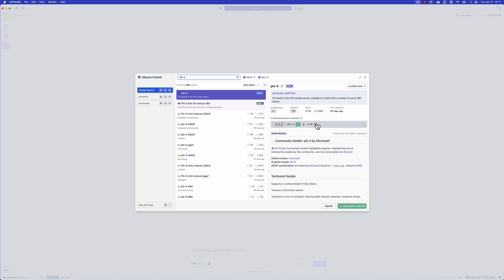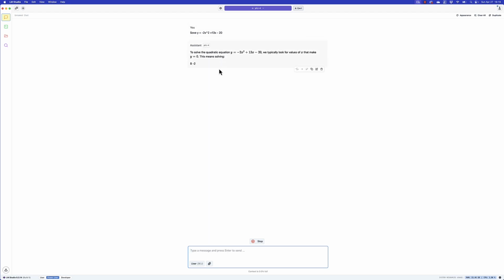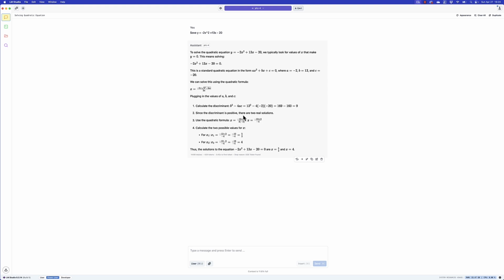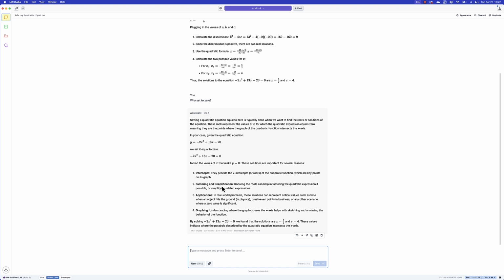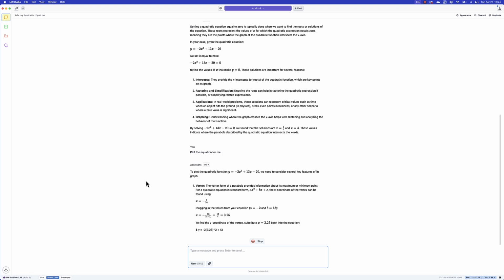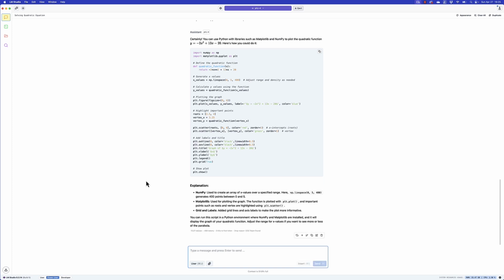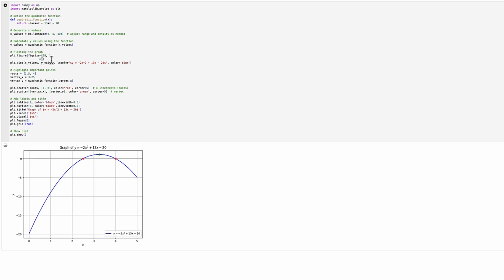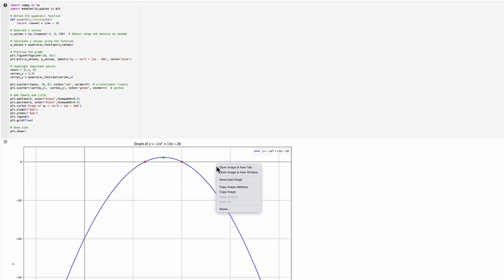Solving Quadratic Equations Local Chatbots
In this video, I demonstrate how to solve a quadratic equation using the local LLM PHI-4. I discuss the advantages of using local language models, such as enhanced privacy, no need for an internet connection, and being completely free to use. You'll see how PHI-4 can help you learn and understand math concepts step-by-step, making it a powerful tool for students and educators alike. Discover how local AI can empower your learning experience while keeping your data secure and accessible anytime!